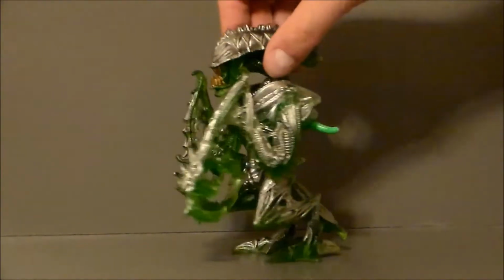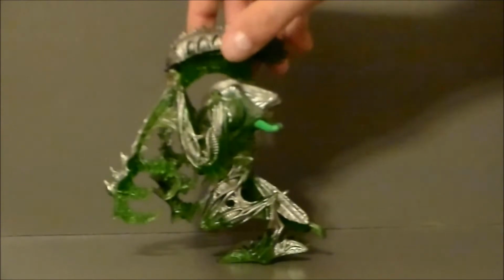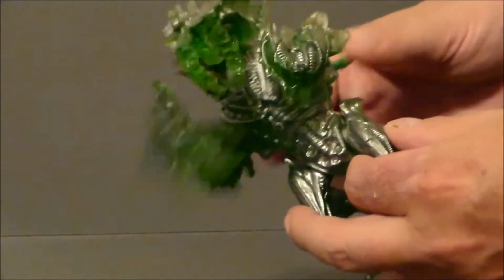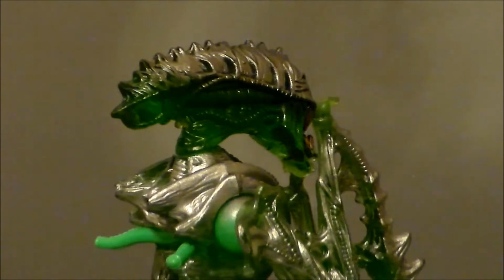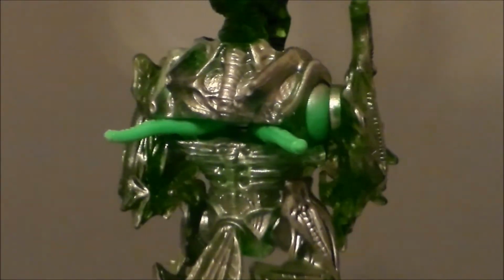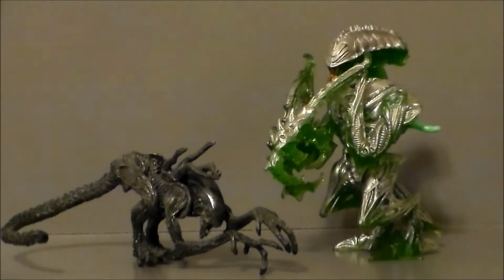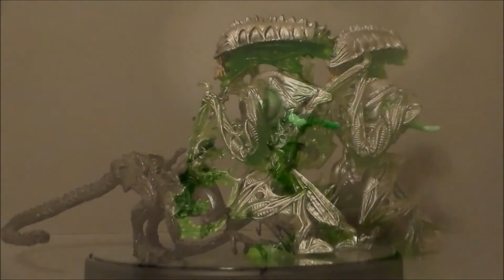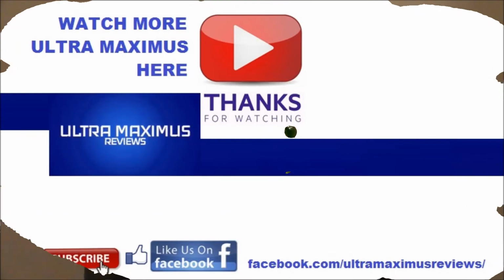Mantis Alien Kenner (1993) 31 Horror Toys in 31 Days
This is a RETRO Review of the Mantis Alien (1993) by Kenner for 31 Horror Toys in 31 Day - an ongoing tribute to the late great Glenn Webb!